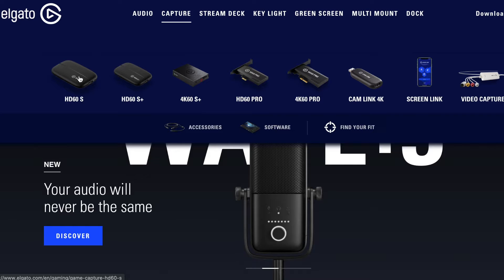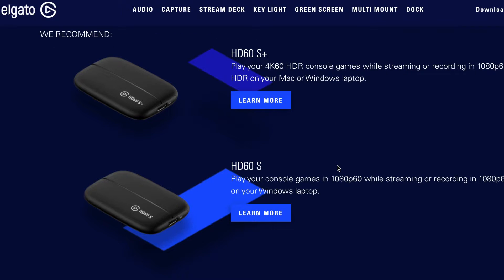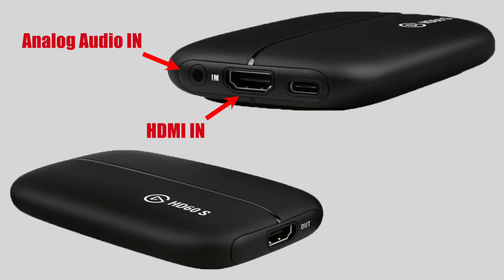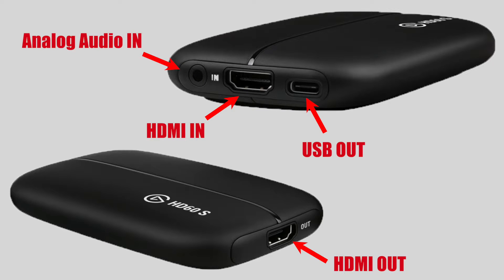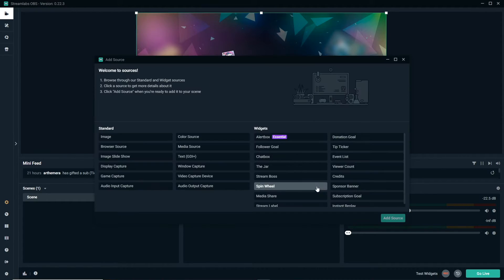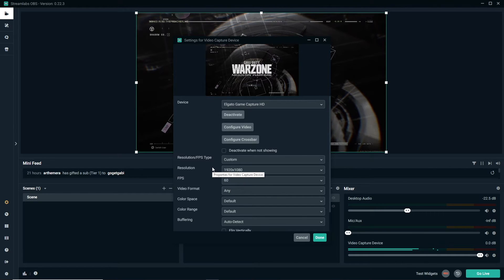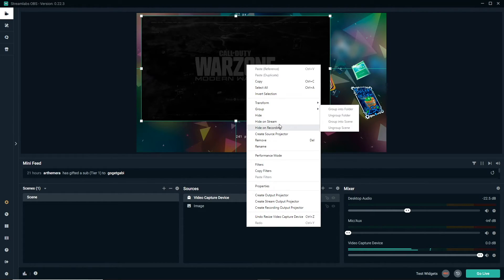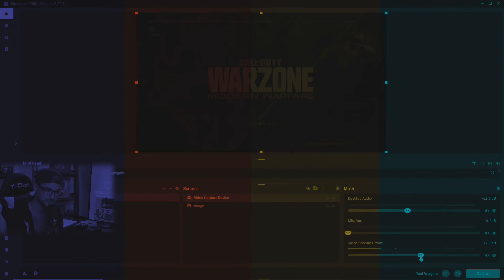HOW TO STREAM FROM ANY CONSOLE TO TWITCH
📈 If you’re a streamer looking to increase your revenue, Streamloots is what you’re looking for!

Upon popular request, here is a video tutorial on how to stream from your favourite console to Twitch. Whether you use PS4, XBox or any other console, in this video we are giving you simple steps on how to stream easily to Twitch.